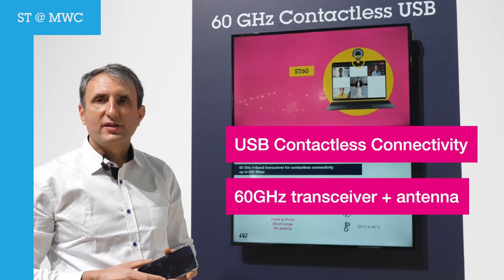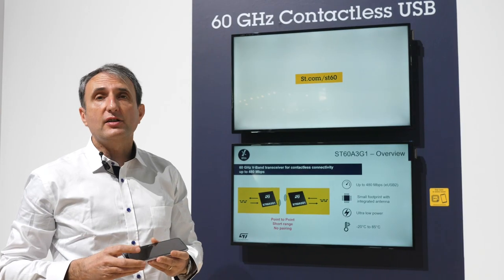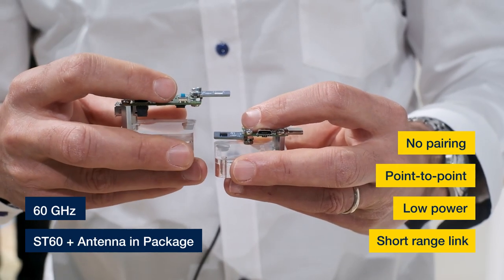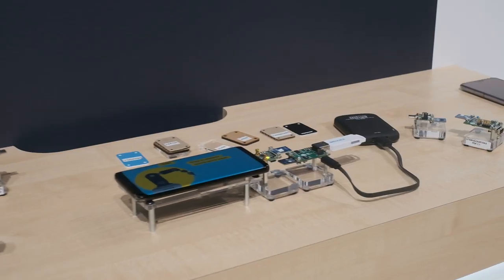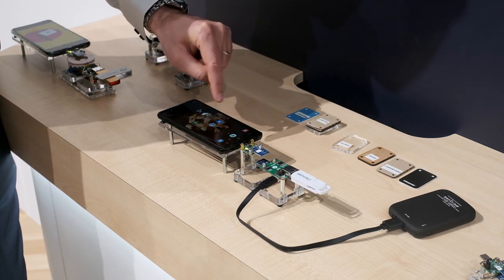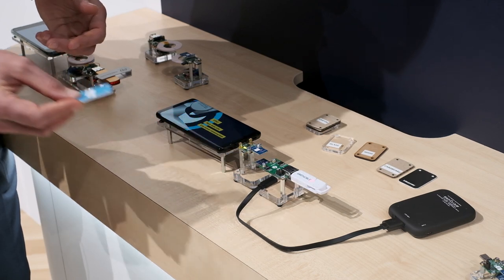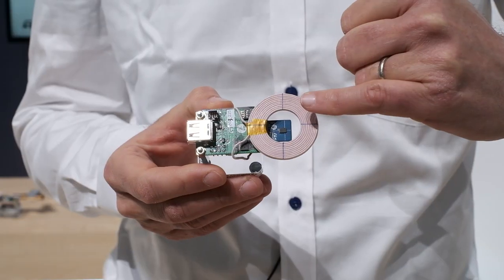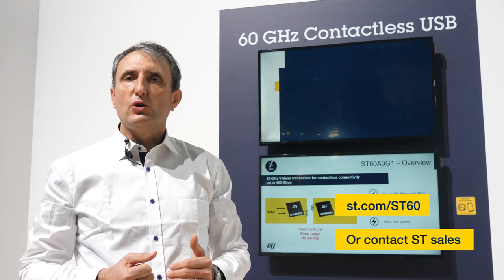ST@MWC2022 - USB Contactless Connectivity 60GHz Transceiver + antenna